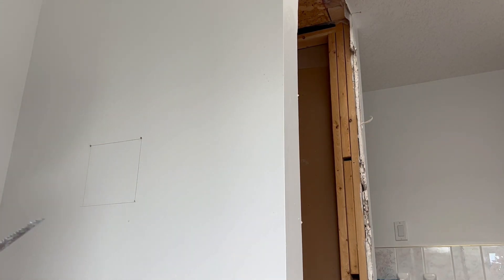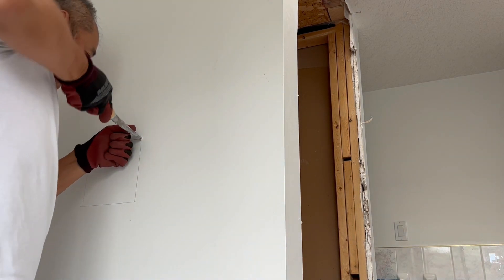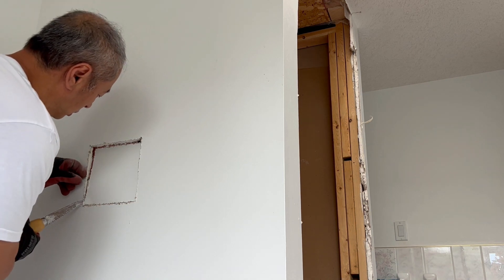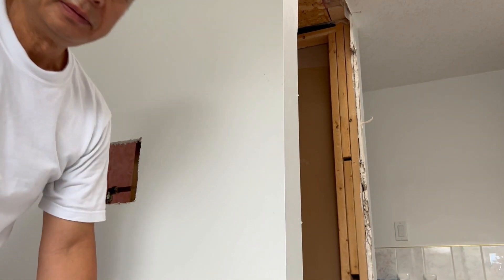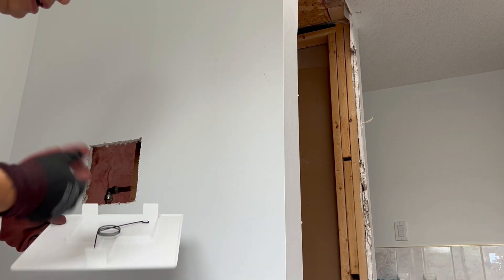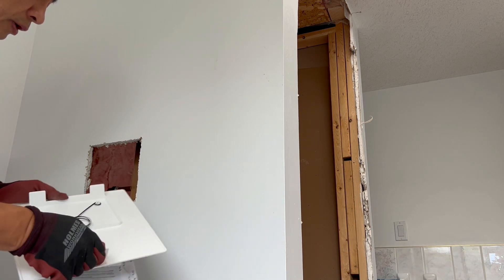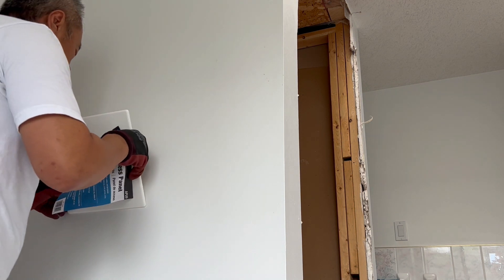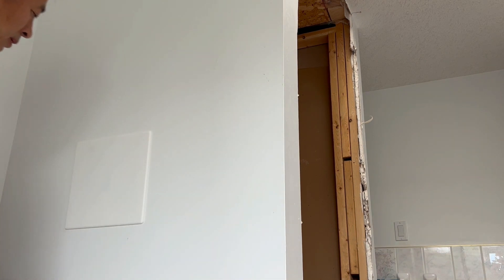How to install drywall Access panel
Drywall Access Panel